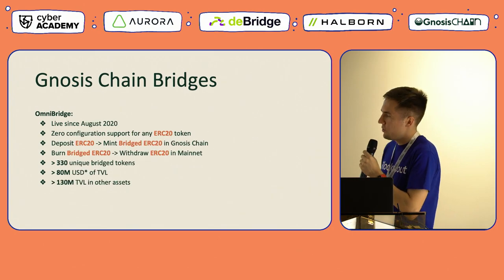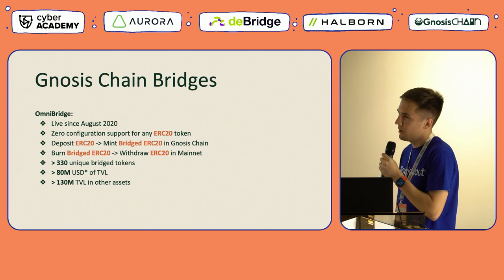How to make self-sustainable cross-chain bridges 🌉 Kirill Fedoseev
Kirill Fedoseev, developer and researcher at Gnosis chain and Blockscout, shared how to build a model for financially autonomous bridges at our Cross-Chain Builders' Meetup in Paris.

How much does it cost to run a bridge? There are the fees for the relayers and MEV, the oracles, the cost of security audits, and team wages, and risks maintenance. In the early days of Ethereum, this was usually not a problem because each bridge followed a simple rule: 1 EVM chain - 1 bridge. Each Bridge was just a small part of a larger overarching project. But now, developers need to think about how to turn their bridges into profitable systems.

00:00 Start
00:51 About Gnosis chain bridges
01:26 How does xDAI Bridge work?
02:17 How does OmniBridge work?
03:06 What is the typical cost of operating a bridge?
04:37 What is the typical revenue from the bridges?
06:01 How bridges can earn money?
07:49 Bridging fees
08:33 Idle Capital Compounding
11:54 Statistics on the Idle Capital Compounding
12:42 Relayers and MEV fees
16:37 How to deploy locked funds into Compound?
17:53 Don’t forget to subscribe!